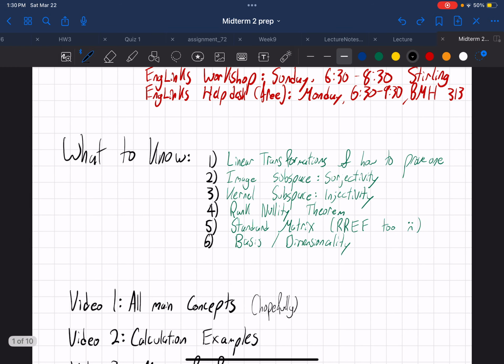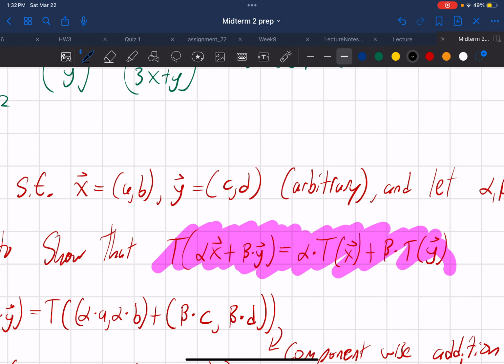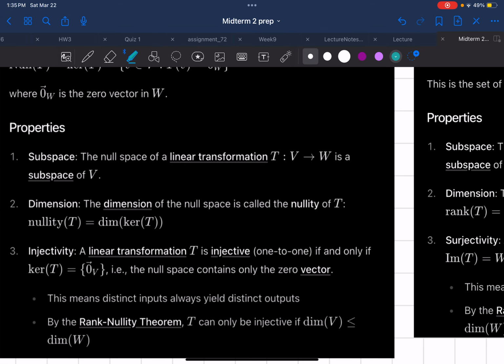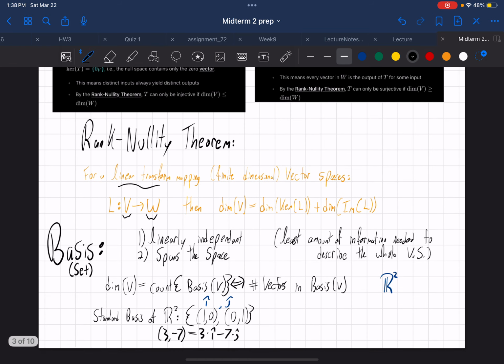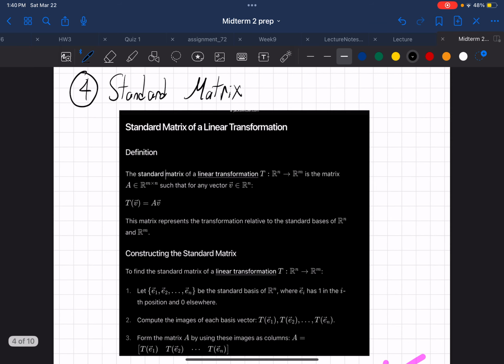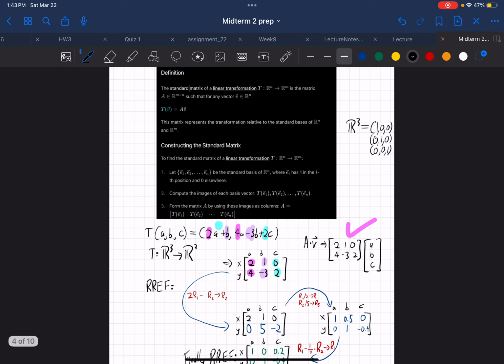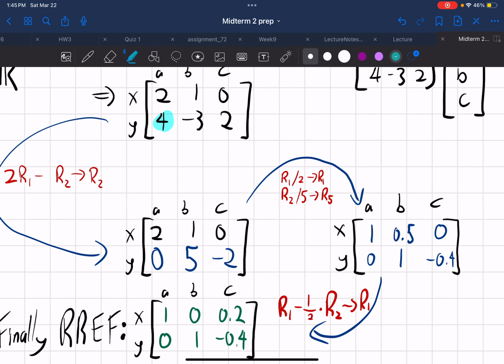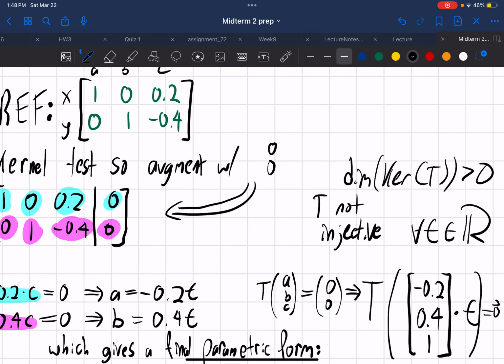What to Know - Midterm 2 Video 1 - APSC 174